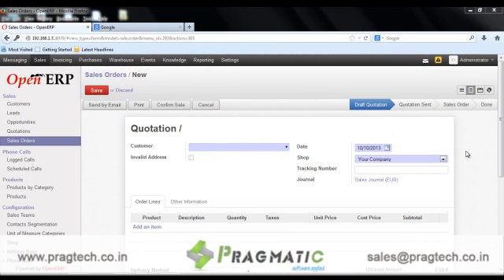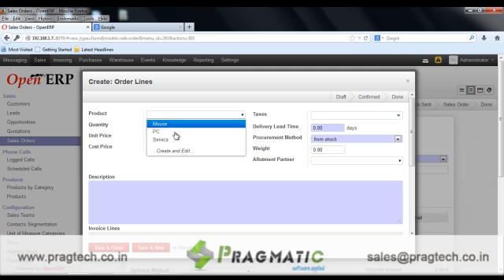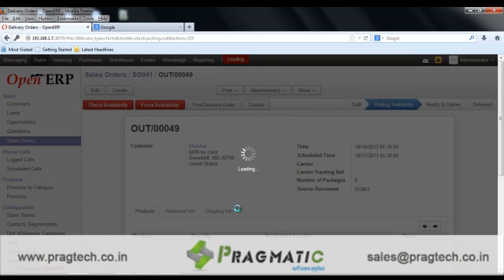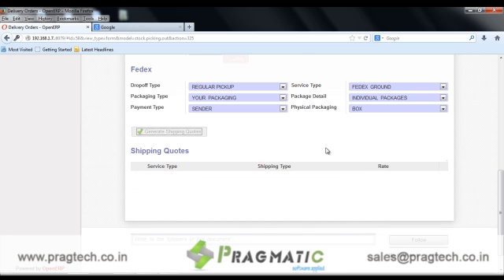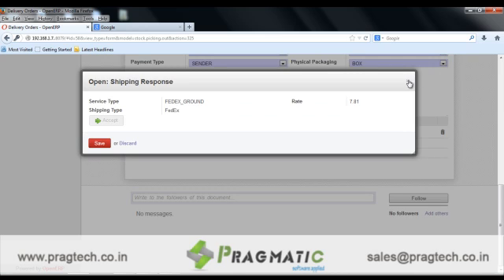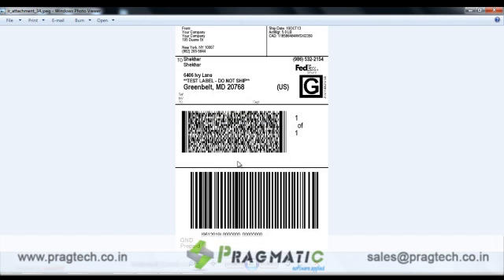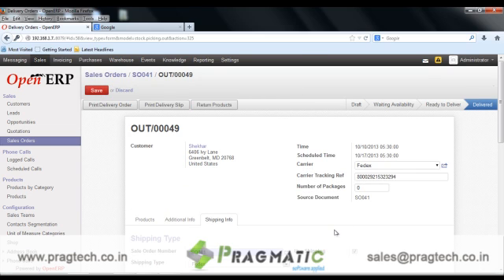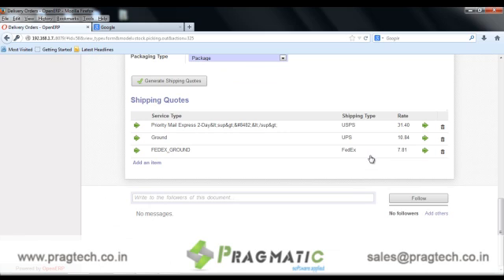Odoo OpenERP 7 Integration with Fedex, UPS and USPS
Pragmatic Techsoft has come up with Odoo OpenERP 7 module which integrates Odoo OpenERP delivary orders with worlwide couriers like Fedex,UPS and USPS inorder to generate Rate for shipping and Shipping Labels.
                 This is a comprehensive web based shipping integration module used for getting shipping charge details from shipping above agengies according to Service Type;Pacakage Details;Pacaging Type etc.

Following Features Of Odoo OpenERP 7 Integration with Fedex, UPS and USPS

1) Integrated with FEDEX, UPS,USPS
2) Generating rate of shipping according to weight of delivery order, type of shipping service used and shipping agency selected for delivery of order.
3) Integrated with different service types like Local, Internation, Airbill etc.
4) Generates label along with tracking number , barcode and DataMatrix code.
5) Download and Print shipping receipt.

Once user confirm sale order respective delivary order is generated from where user can select which shipping agency will be used to deliver order.

A) FEDEX

1.Generating Shipping Quotes for FedEx
Once delivery order is creted user has to specify Weight of Delivery order;Shipping Type,Dropoff Type,Packaging Type. When user click on Generate Shipping Quotes request is send to FedEx which returnes cost of shipping according to specified weight and selected shipping Type.

2.Request to Generate Shipping Label for FedEx
Once user get shipping cost he can request to generat label of shipping i.e Receipt of Shipping which is in image form that can be downloaded and printed any time.